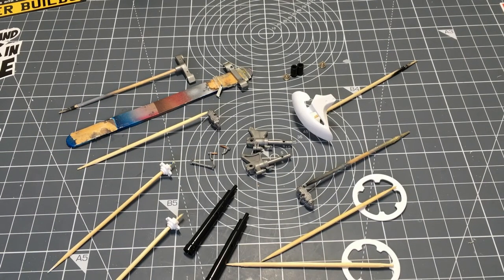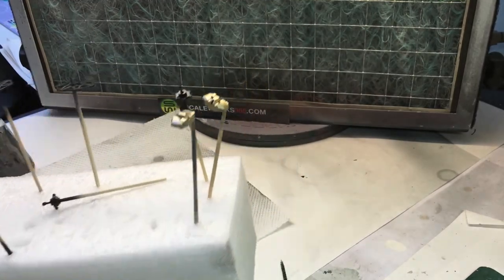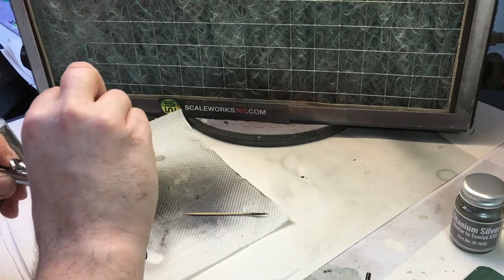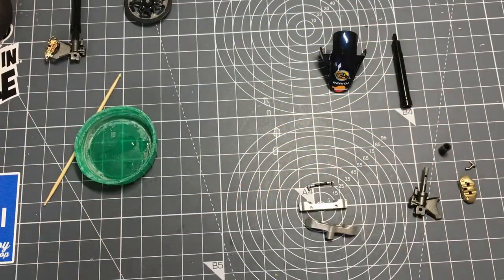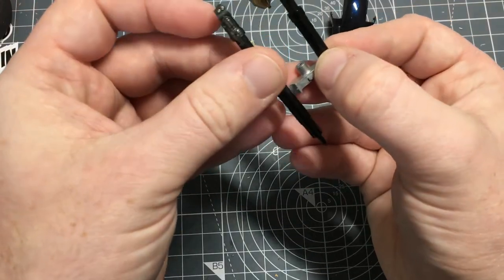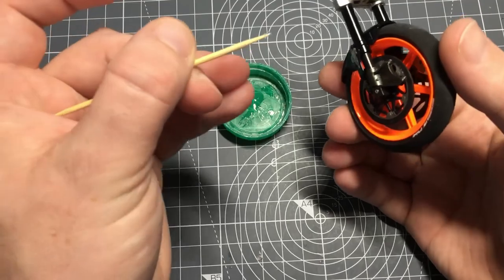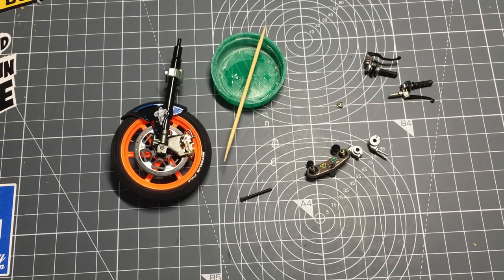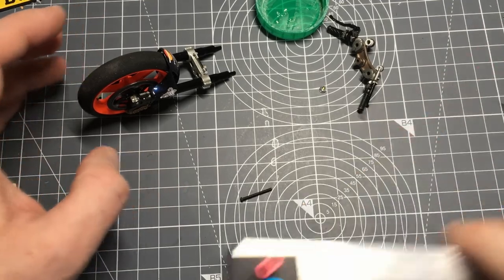Tamiya Repsol Honda RC211V '03 'Valencia' 1:12 part 3 - Fork Assembly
Building the front for assembly for the Tamiya 1:12 2003 Respol Honda RC211V 'Valencia' motorbike